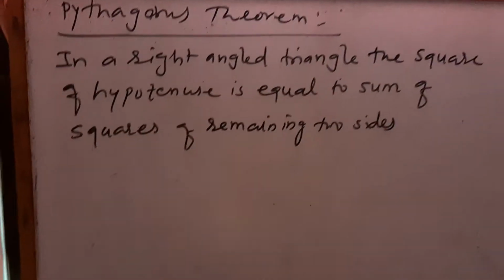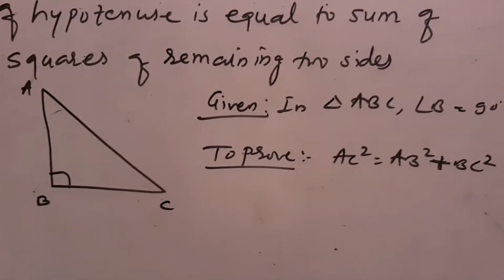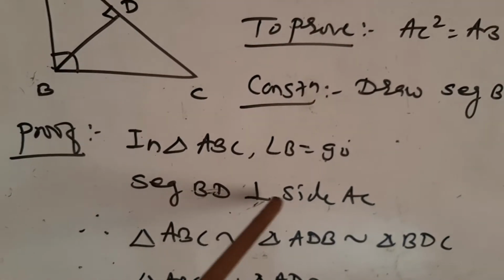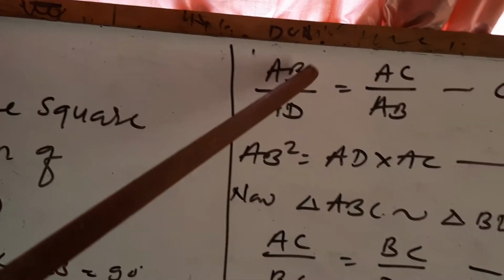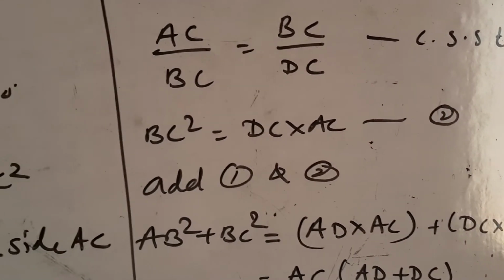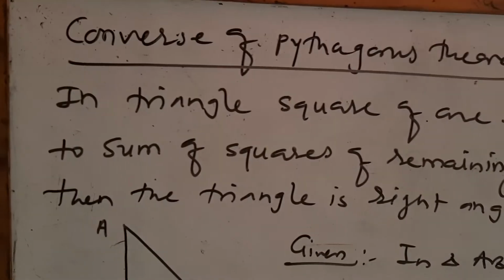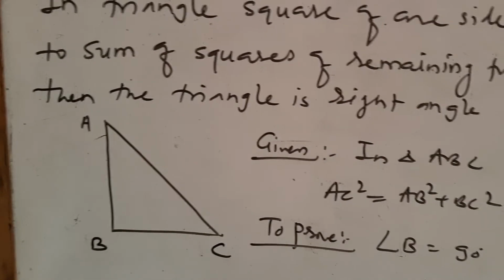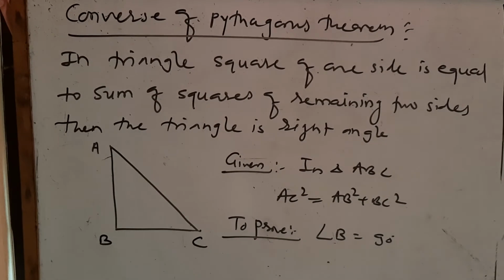onkar Ambulgekar(3)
class 10 pythagorus theorem english medium